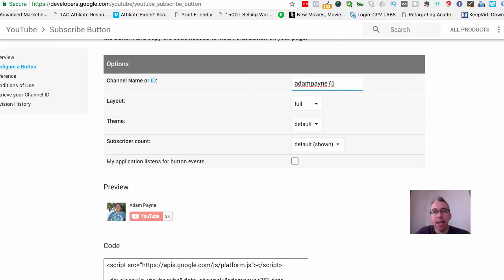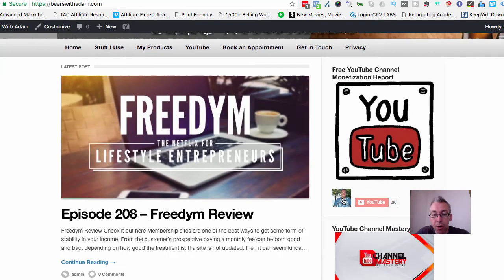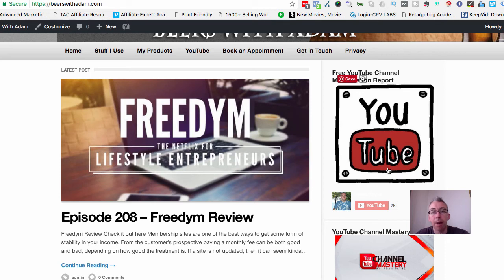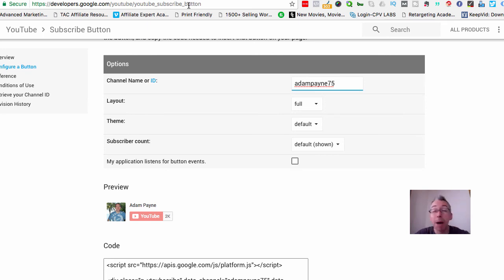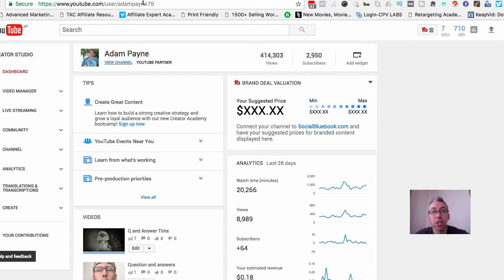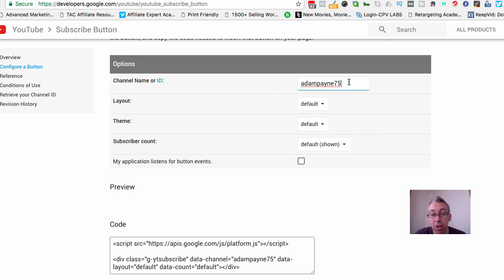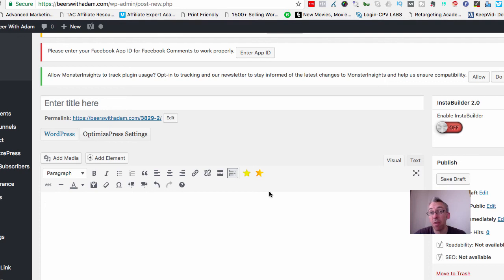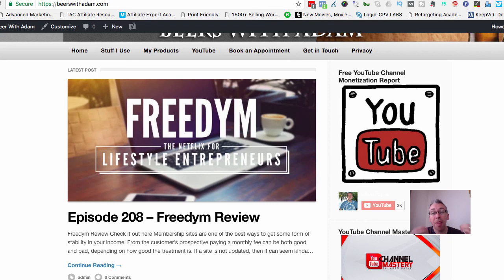How to Add A YouTube Subscribe Button to Your Website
How do you do that? Simple.

Then follow the guide in my video and when you get the embed code, add it a widget on your site.